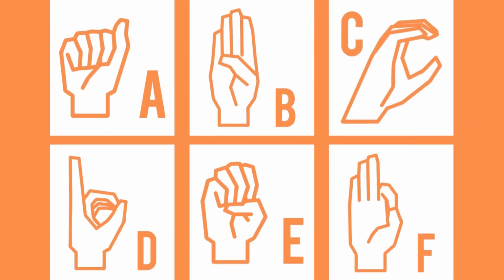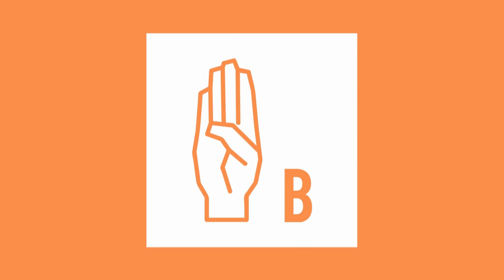Learn ASL Alphabet video SignLanguage | Human Science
in this video i will talk about american_sign_language so watch the entire video to enhance your knowledge regarding to sign_language